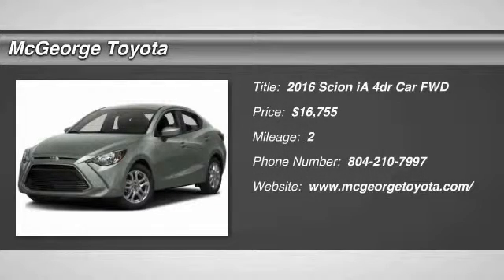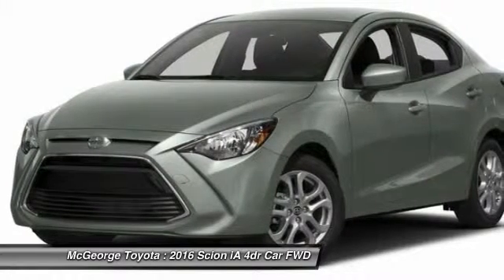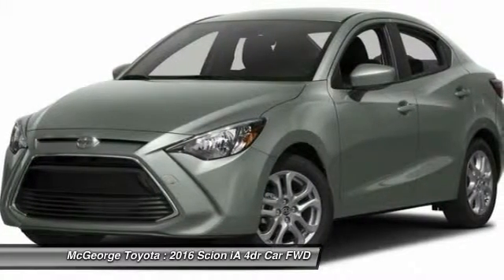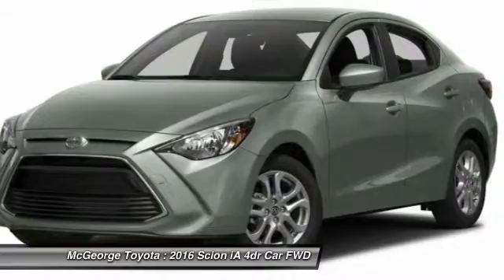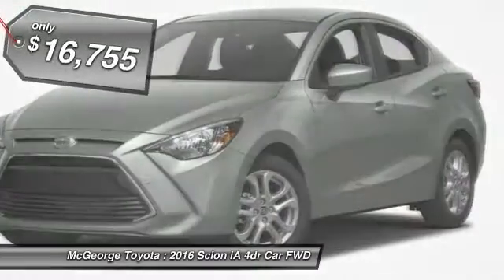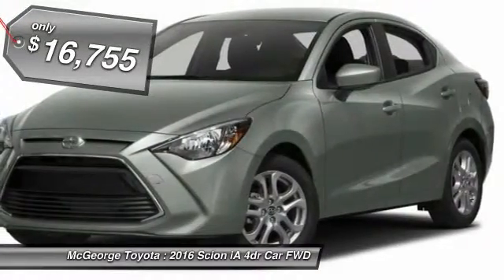2016 Scion iA 221666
2016 SCION IA Richmond, VA
Stock# 221666

McGeorge Toyota
9319 West Broad Street

Pick up this Sapphire 2016 Scion iA, available today. Featuring Automatic transmission, it has 2 miles. This could be the one you've been searching for.